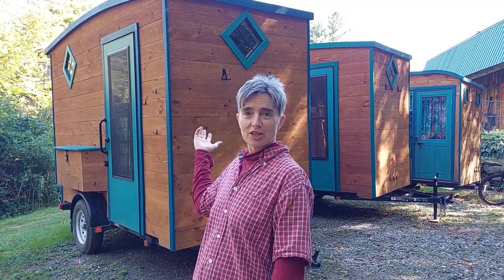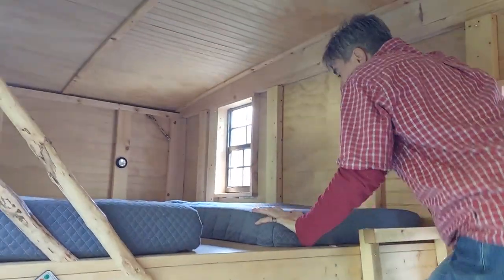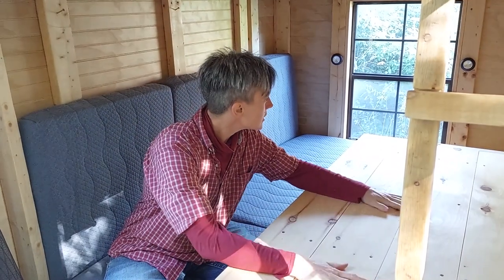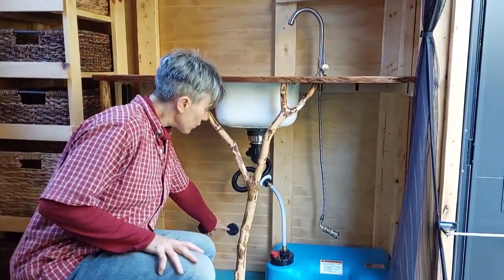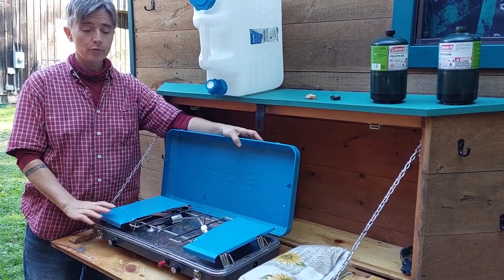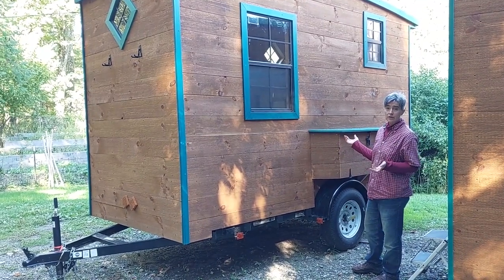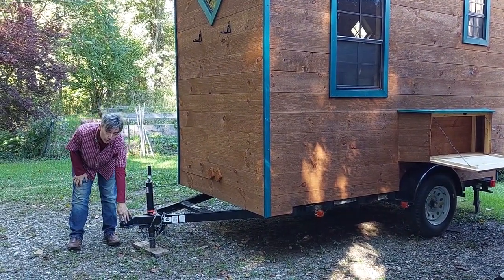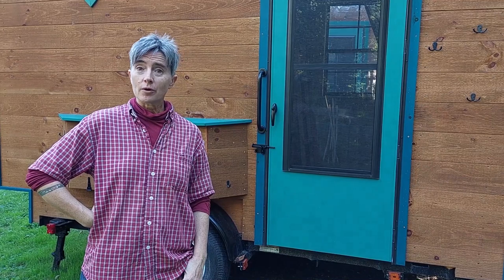Handmade Mini Cabin Tiny House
This is a lovely little 5'x12' (60 sq ft) cabin on wheels. Take a 4 minute video tour of the interior and exterior features. Handcrafted by a woman carpenter, this trailer can be used for camping, as a small tiny house, as a guest cottage, or a perfect rental for Air B&B or HipCamp. This video shows the 2022 model.

Delivery available within the Northeast

The 2022 insulated tiny cabin was originally priced at $14,000.

Specifications:
2300 lbs
2" ball hitch
Painted steel 2022 trailer base from Tractor Supply
Steady and safe towing up to 55 mph.
Solar lights
Fully insulated
Sleeps 2 on upper bunk
Sleeps 2 on lower bunk
Lower level transforms to table and bench
Cherry countertop w/ stainless steel sink
Faucet connects to garden hose to run sink (or use portable jug)
Exterior boxes fold out for outdoor cooking

Can be customized! Optional upgrades:
Heat/AC
Solar electric/battery system
Water tank, water heater and pump system
Mini fridge
Cooktop
Flushing camp toilet or compost/sawdust toilet

Serena Torrey has been a carpenter since 1995, and a MA licensed contractor since 2003. She takes custom orders for portable camping trailers, tiny houses, food trucks, or farm stands. Orders should be placed 6-12 months in advance of delivery. To buy a trailer, or to place a custom order, get in touch!